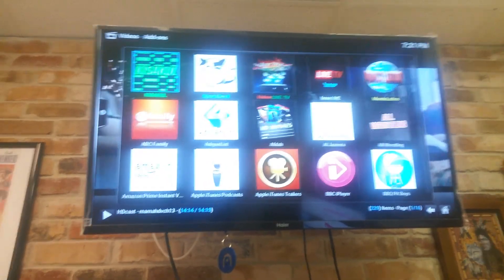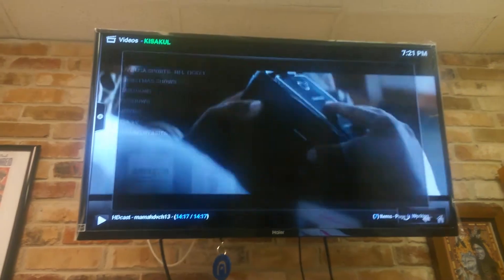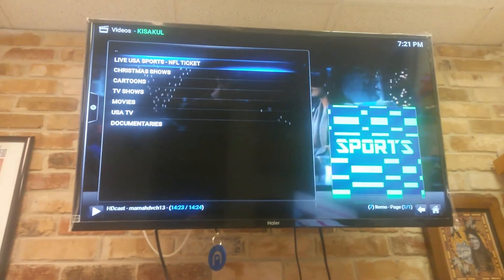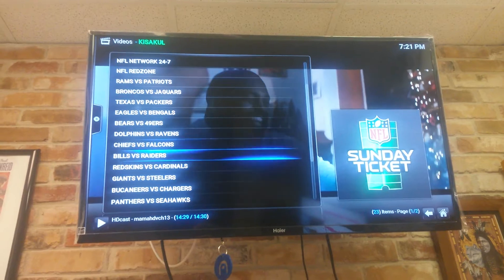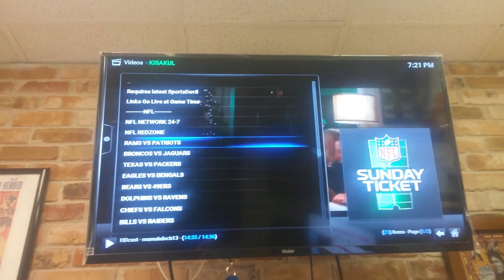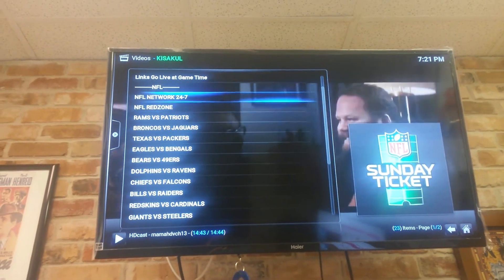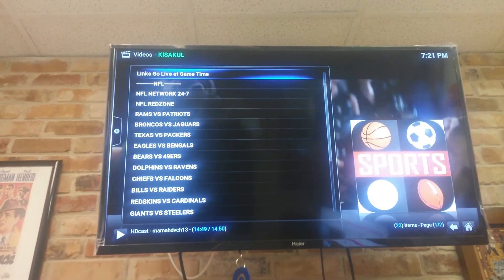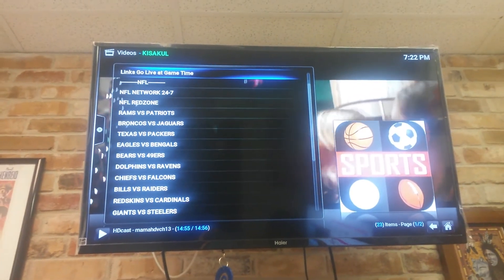How To Install Kisakul IPTV Addon Kodi Released for NFL Sunday Ticket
In Kodi slide to the right and under system click File manager

Click on Add Source

Click on None and Keyboard will popup on the screen

Type in the web address and click on Done

After that click on Text Box underneath “Enter a name for this media Source”, type addons and click on OK

After that you need to return back to the main screen of Kodi by pressing the return button- Back arrow

Click on addons

Click on Install from zip file

Click on the name for this media Source you entered.

Click on repository.kisakul.zip

Wait for Addon enabled notification at the bottom right corner of the screen

Click on Install from Repository

Click on KISAKUL REPOSITORY

Click on Video Addons

Click on KISAKUL

Click on SportsDevil  If you don’t have SportsDevil installed on Kodi

KISAKUL Addon is now installed. The Addon can be accessed by going to VIDEOS from main screen of Kodi then Addons and there you can find KISAKUL Addon

Thank you for watchng this video.